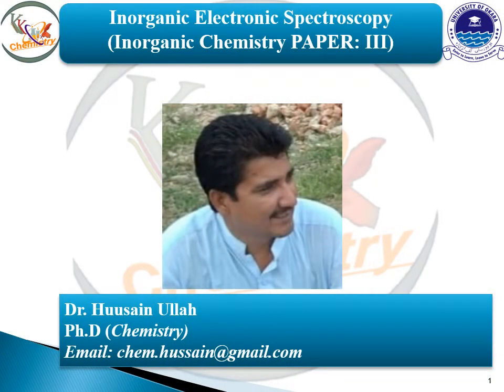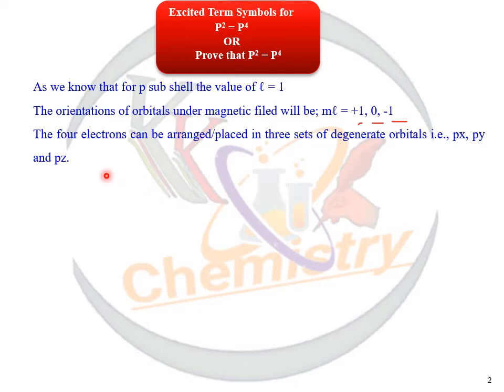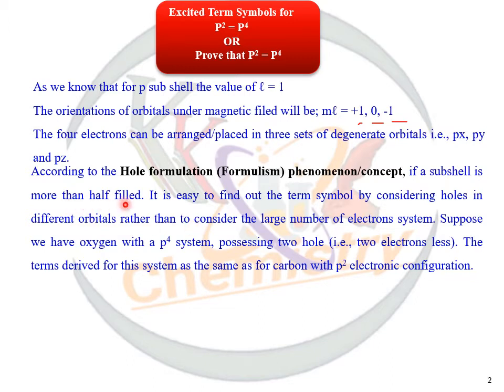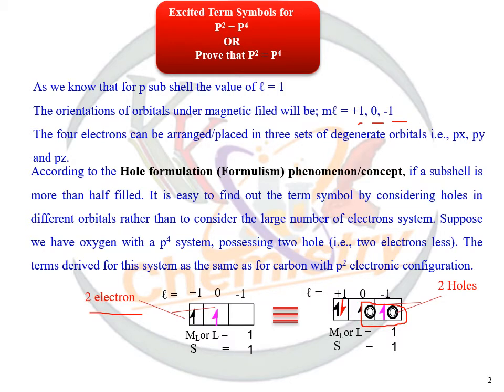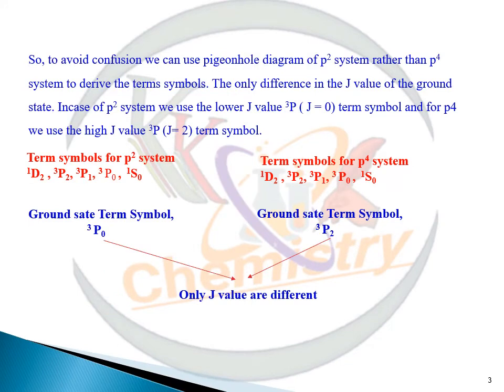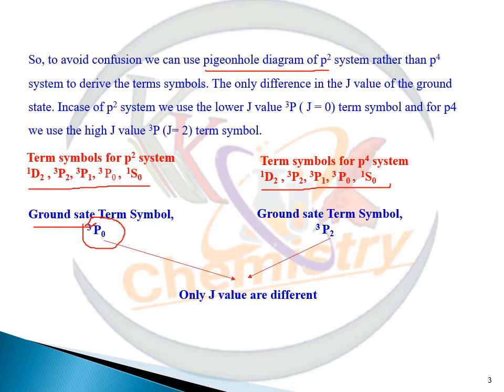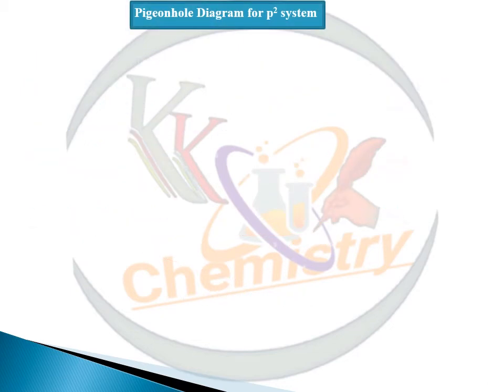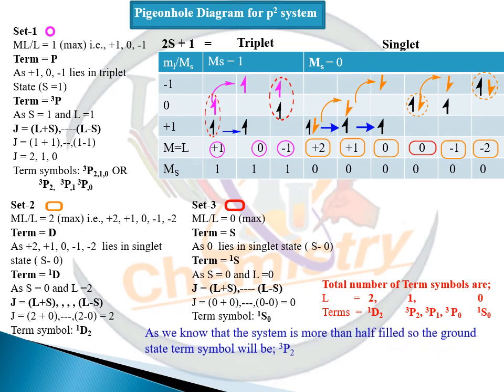Lecure17 Part 2 Excited Term Symbols for P4 OR Prove that P2 = P4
This video lecture will help the students to understand Excited Term Symbols for P4 OR How to prove that P2 = P4 #
According to Hund's Rule :
For half filled or more than half filled orbital the term symbol will be that one having higher spin multiplicity, L and J value.
According to the Hole formulation (Formulism) phenomenon/concept, if a subshell is more than half filled. It is easy to find out the term symbol by considering holes in different orbitals rather than to consider the large number of electrons system. Suppose we have oxygen with a p4 system, possessing two hole (i.e., two electrons less). The terms derived for this system as the same as for carbon with p2 electronic configuration.